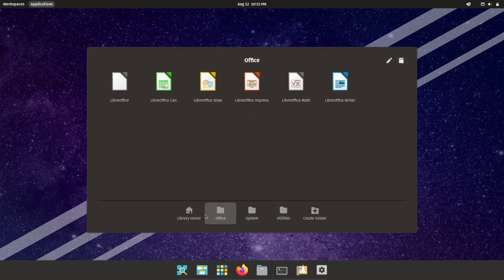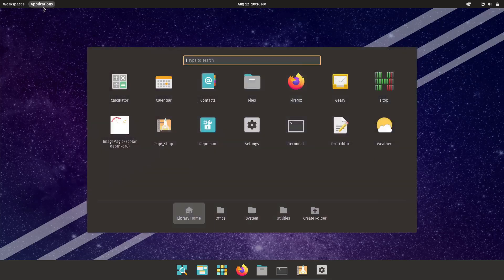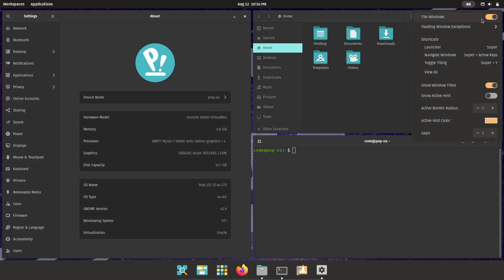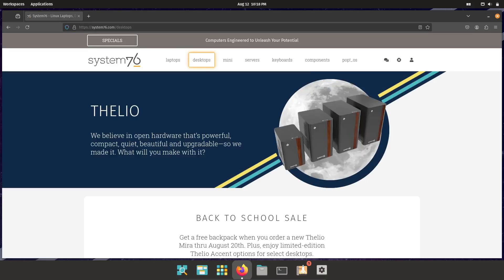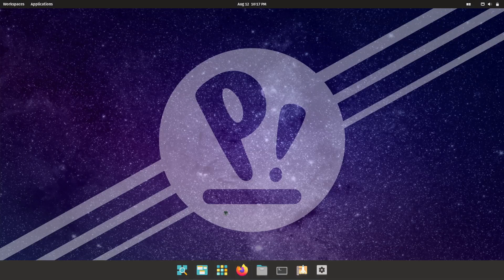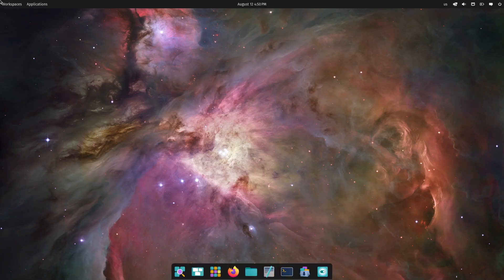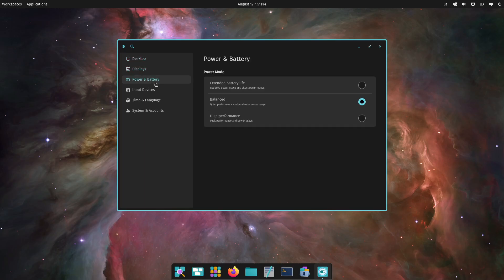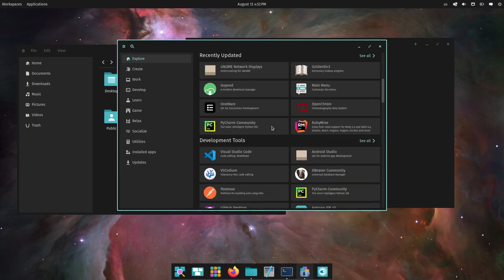Here's Why Pop!_OS is My Daily Driver!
Join me as I share why Pop!_OS 24.04 has become my daily driver! In this video, I explore the features that make this Linux distro stand out, including the new COSMIC desktop environment written in Rust, enhanced multitasking with tiling windows, and robust security. Whether you're a Linux enthusiast or just curious about what Pop!_OS 24.04 has to offer, this video will give you all the insights you need. Tune in to see why this could be the perfect OS for your workflow!